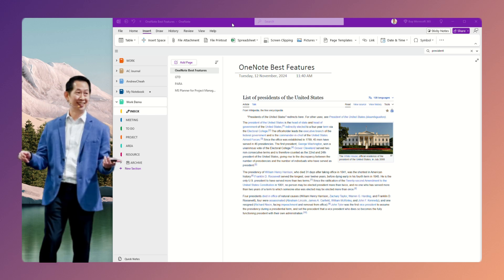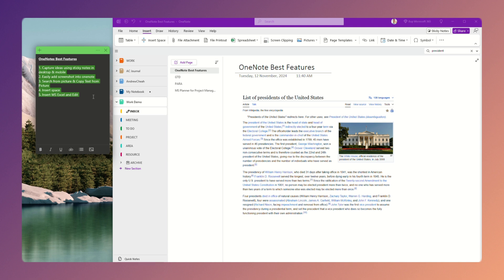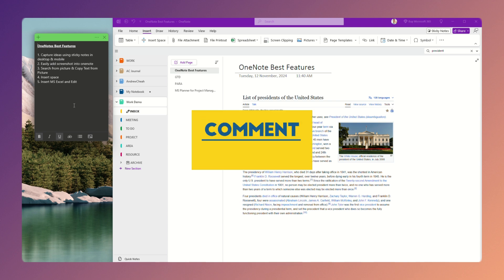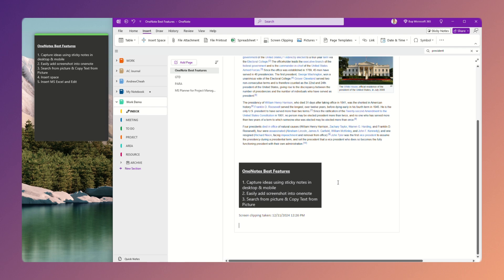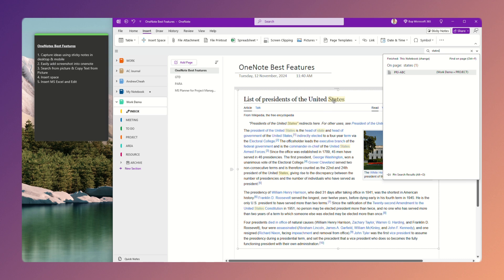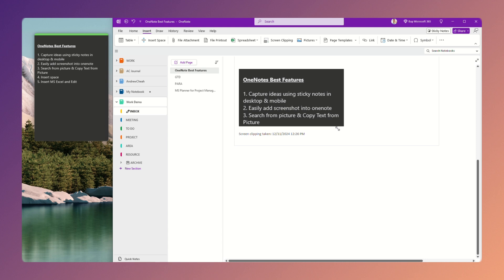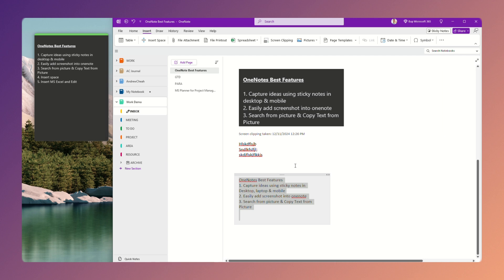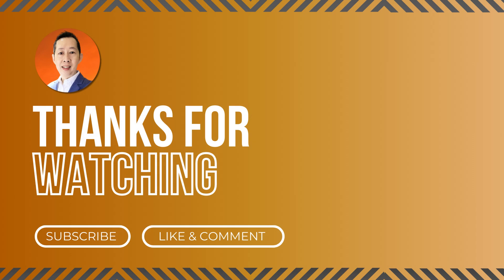Microsoft OneNote Master Reveals Top Productivity Hacks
Here's my top 5 reasons why I like to use Microsoft OneNote. I have been using OneNote for many many years. It's not the best looking note-taking app. I tried many other notetaking apps like Evernote, Notion, Google Keep and Apply Notes. Since I am using Microsoft 365 products, I tend to go back to MS OneNote for quick note-taking on my mobile phone. And I don't have to worry about losing my notes cause it syncs across all my devices.

Today I am sharing the top features I love inside OneNote to help me be more efficient at my work.